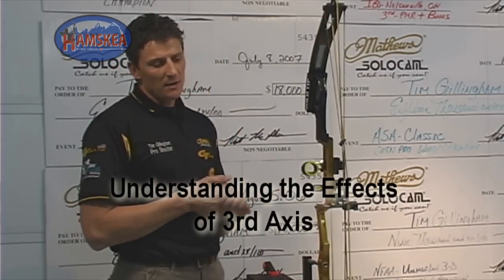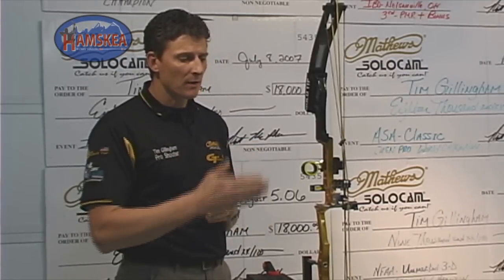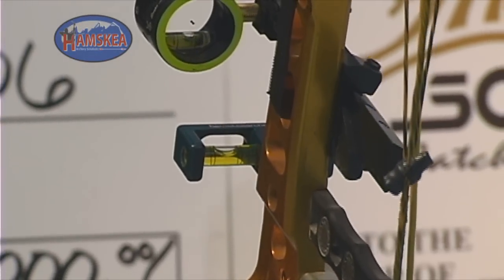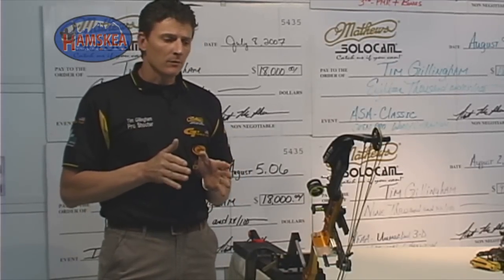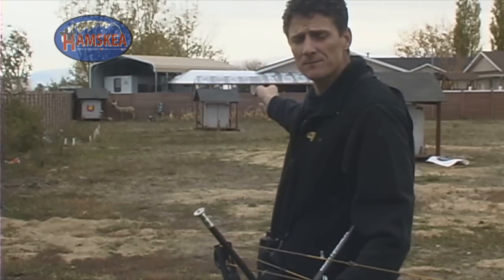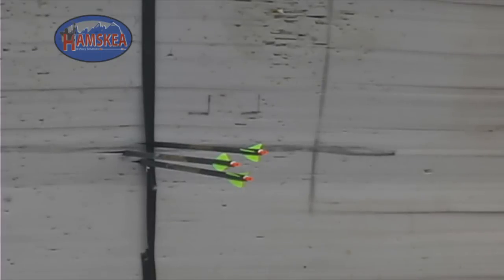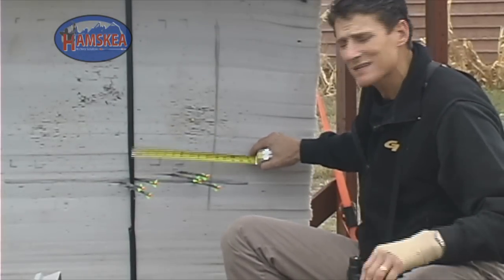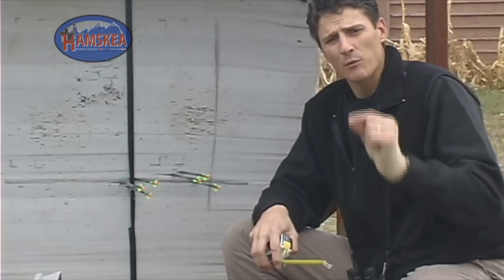Understanding the Effects of 3rd axis - part 2.wmv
In this video Tim Gillingham demonstrates what third axis is and why it is important, then takes you outside and shows the down range affects of a third axis sight setting being off by a full bubble.